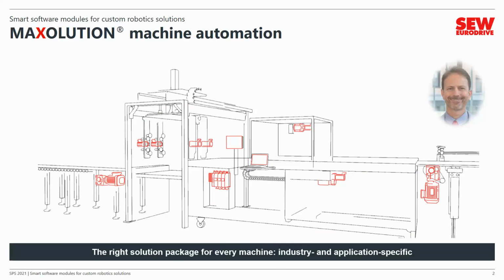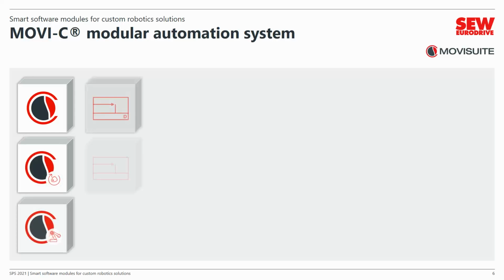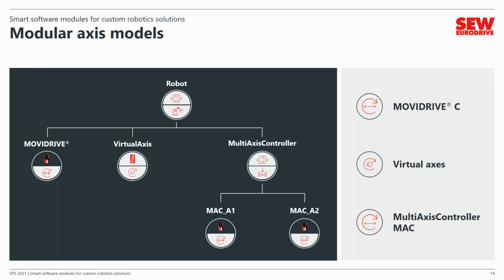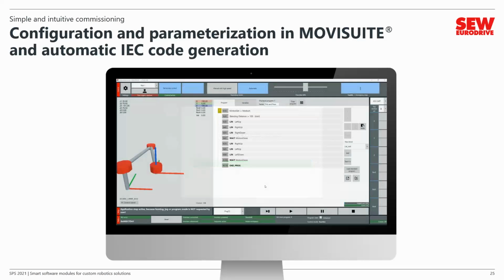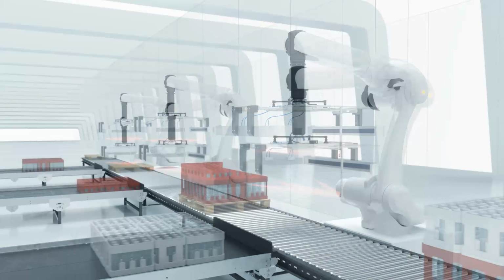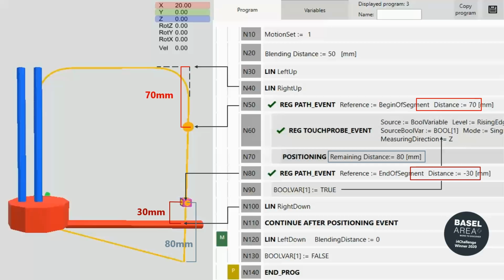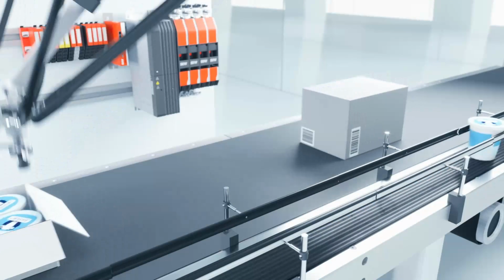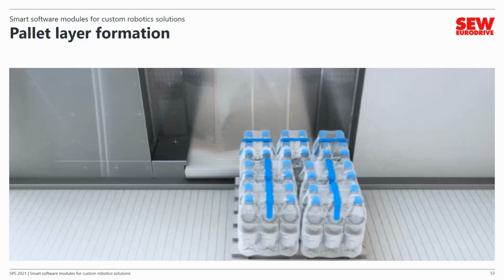MOVIKIT® Robotics software modules | SEW-EURODRIVE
In this expert presentation you will get to know completely integrated software modules for simple project planning and startup as well as adaptive and at the same time high performance operation of robots. The simplicity is based on parameterizable, standardized solutions that offer the greatest possible flexibility. It will be shown how adjustments in the motion sequence can be made directly on the machine and how the robot control reacts automatically to events as a result of simple parameterization.